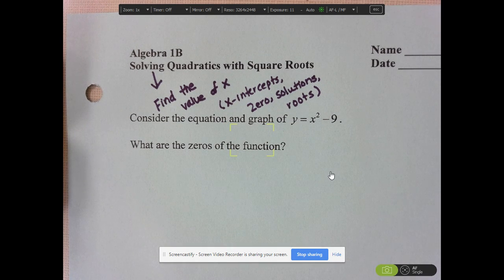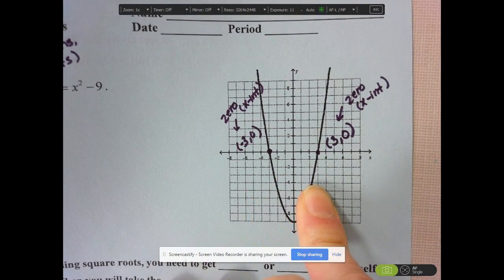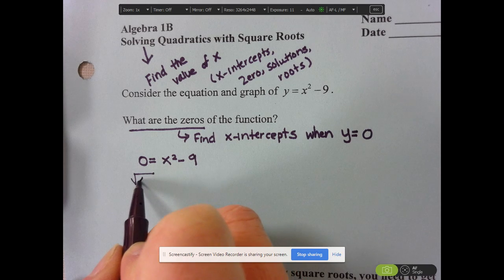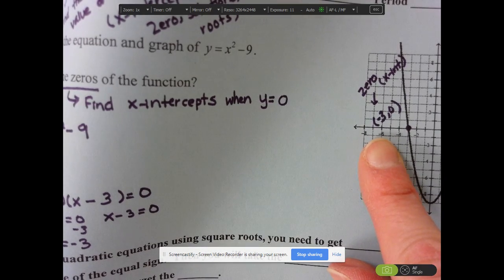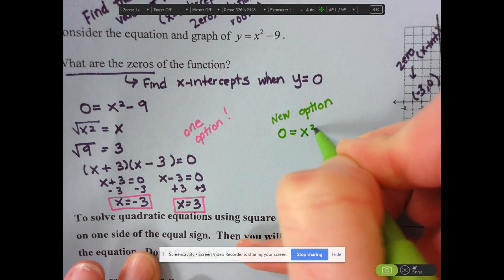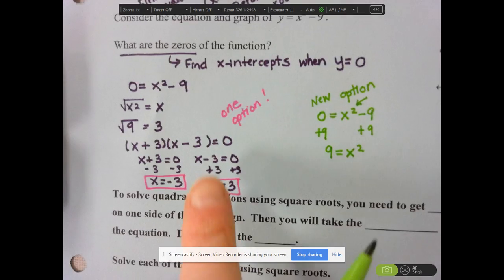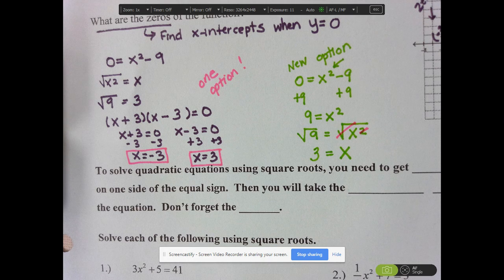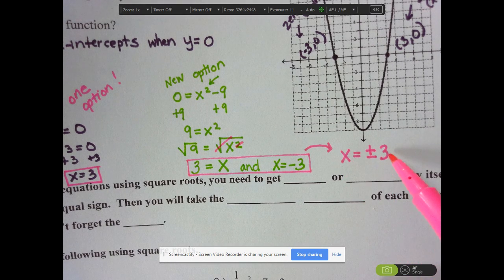Apr 12, 2019 8:13 AM